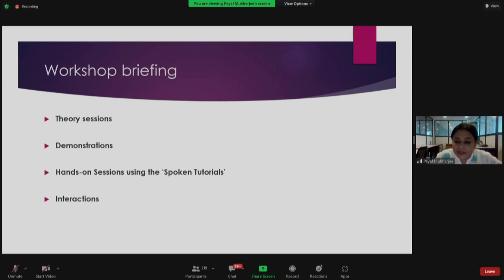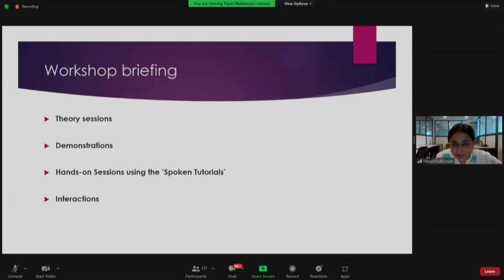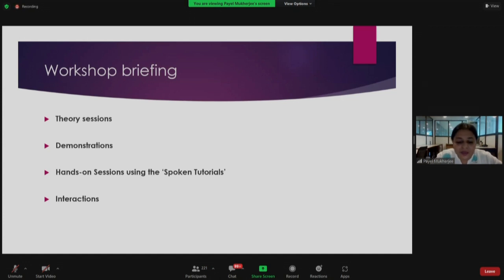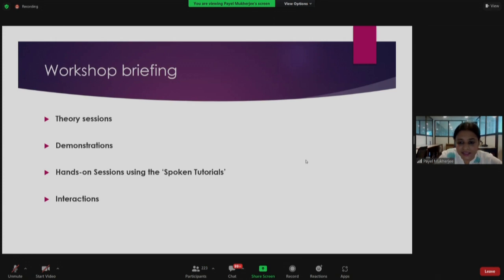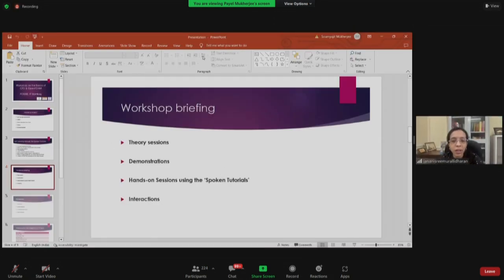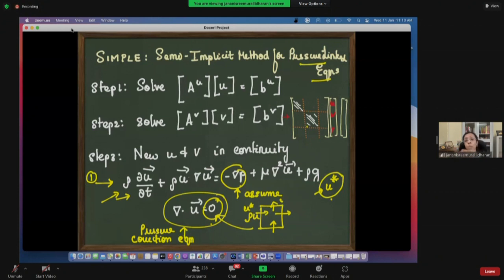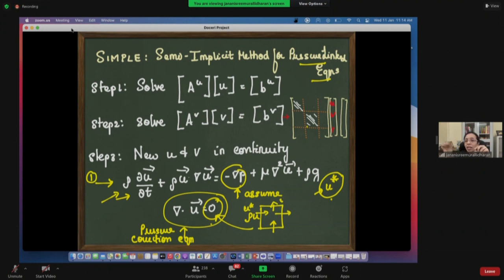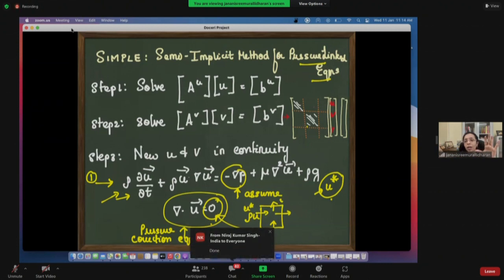OpenFOAM S002 Generic Lecture on CFD